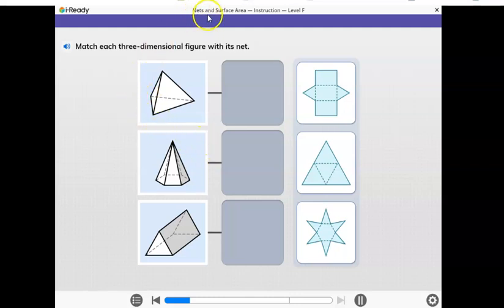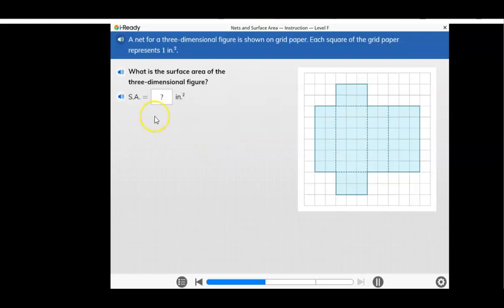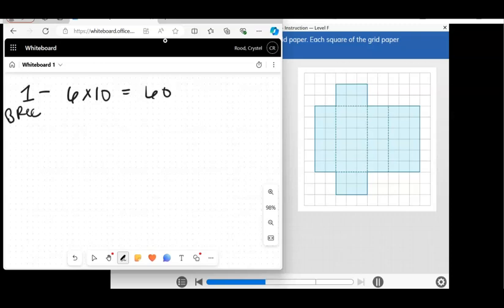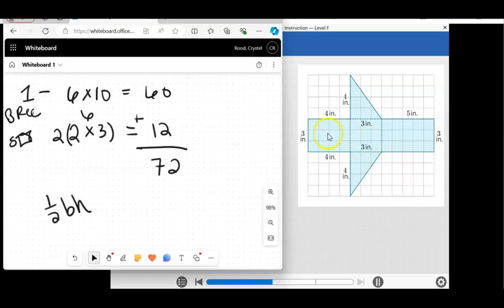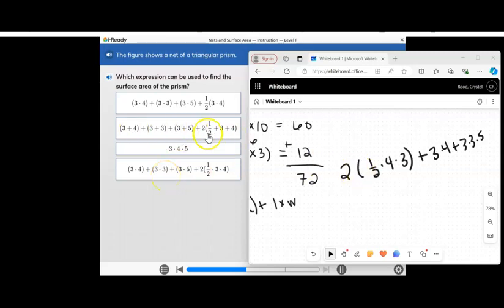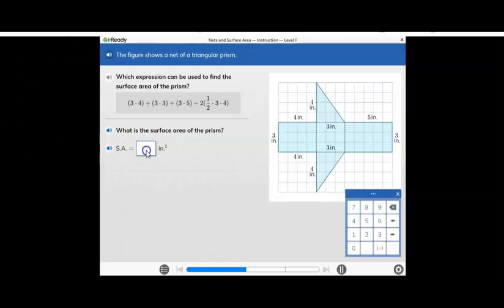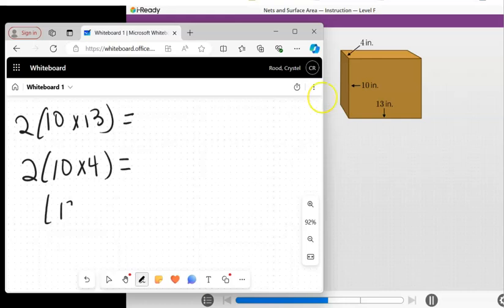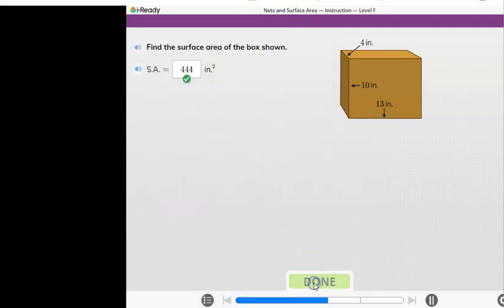iReady - level F - nets and surface area